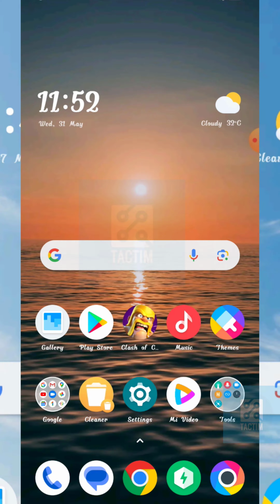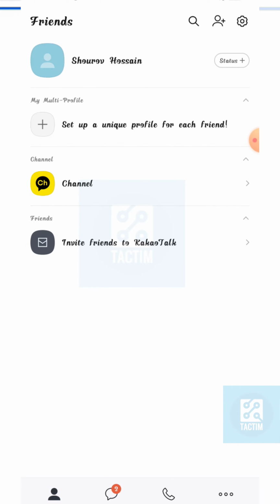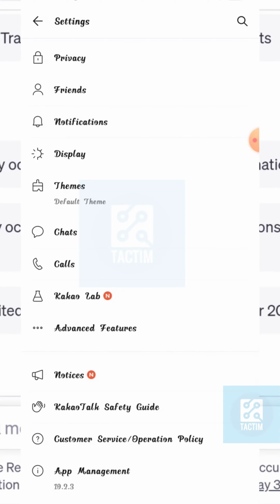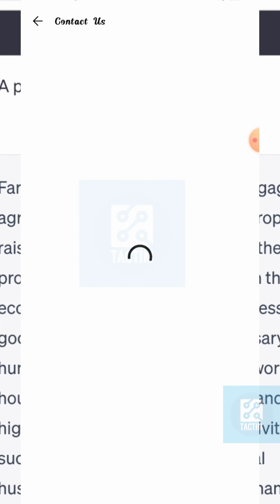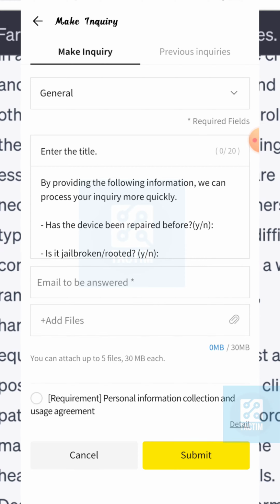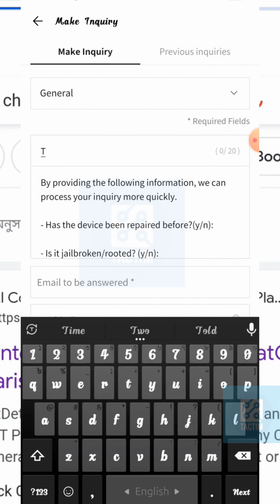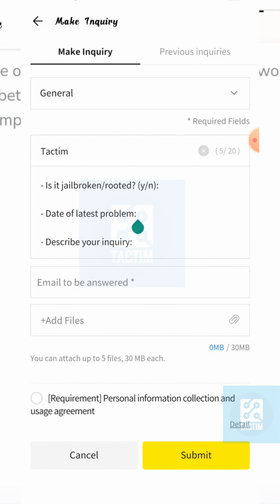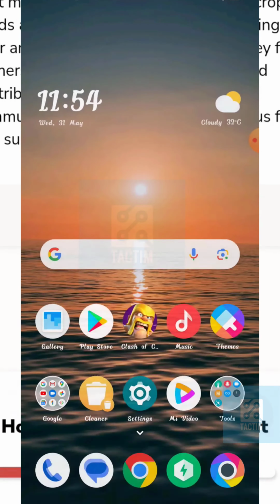How to Contact Kakaotalk Customer Service 2025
Need assistance with your Kakaotalk account? Look no further! In this tutorial, we'll guide you on how to contact Kakaotalk customer service for any issues or inquiries you may have. Whether you're experiencing login problems, need help recovering a lost account, or have questions about Kakaotalk's features, we'll show you the various methods to reach out to their dedicated support team. Watch this video and get the help you need to make the most out of your Kakaotalk experience!